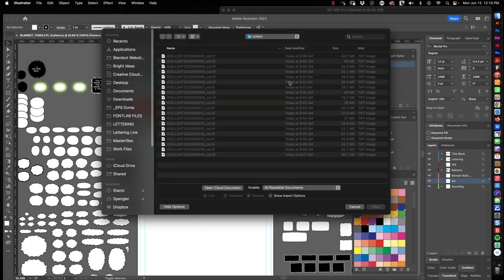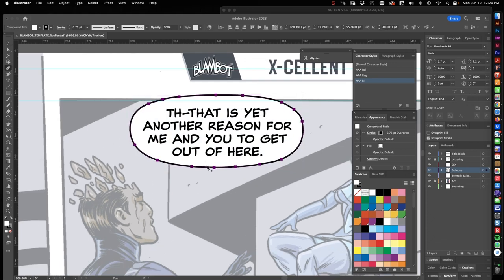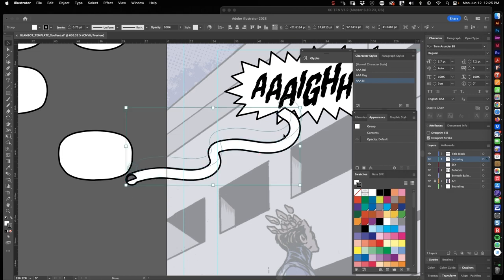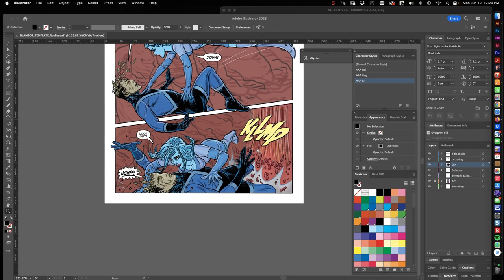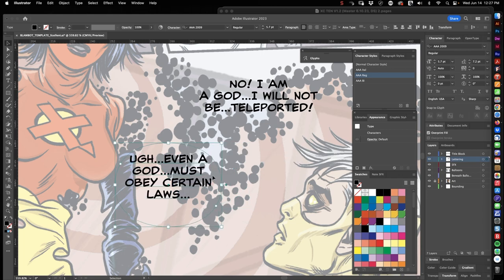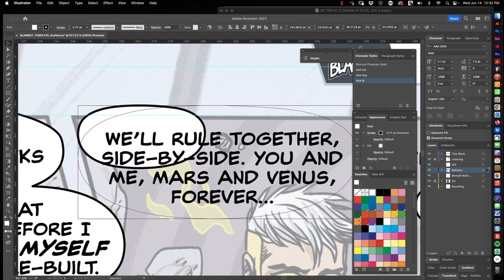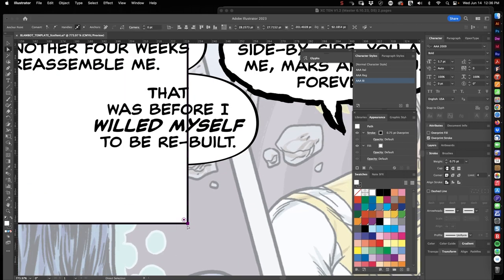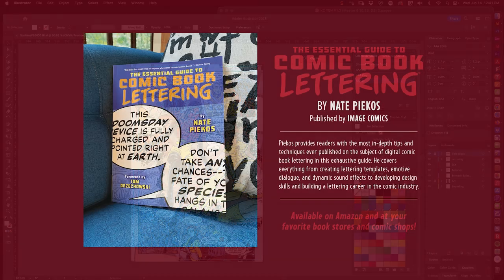LETTERING LIVE 004 - The X-Cellent V2 #5, pages 7 & 18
Join Blambot's award-winning professional letterer, Nate Piekos as he uses Adobe Illustrator to letter a page from The X-Cellent! Published by Marvel Comics. Written by Peter Milligan, art by Mike Allred, coloring by Laura Allred.

Blambot fonts used:
AAA
(Custom font - Unavailable for purchase)

Want to learn even more about comic book lettering? Check out Nate's book, THE ESSENTIAL GUIDE TO COMIC BOOK LETTERING published by Image Comics